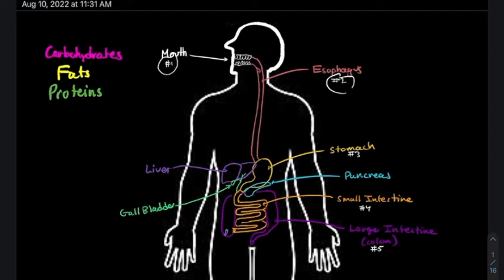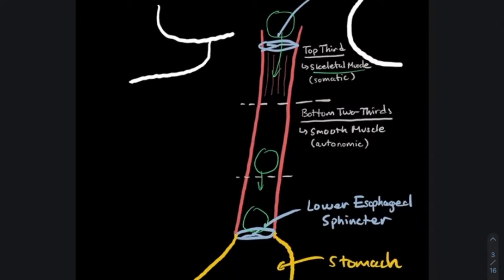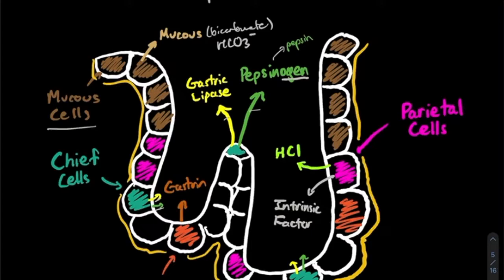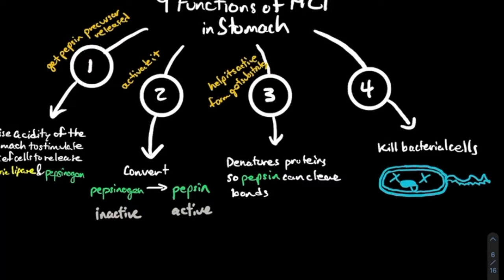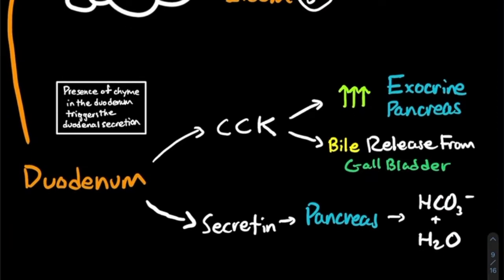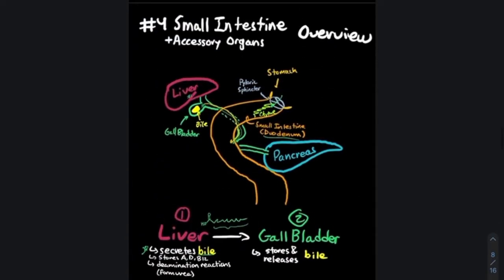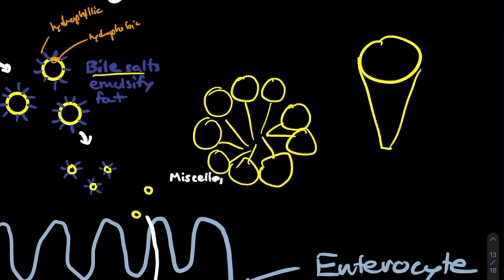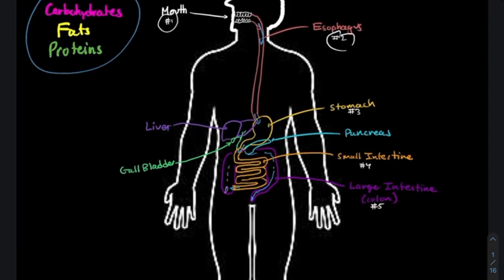MCAT FOR DUMMIES: DIGESTIVE SYSTEM - EVERYTHING YOU NEED TO KNOW!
Hey guys! In this video, I go over almost everything you need to know regarding the digestive system for the MCAT. I tried to compact all of the information available down into a bite-sized chunk (pun intended) here for y'all. One thing I should note though is that you should be familiar with the hormones Ghrelin (which increases hunger) and Leptin (which decreases hunger and is secreted by adipocytes).

Cheers :)